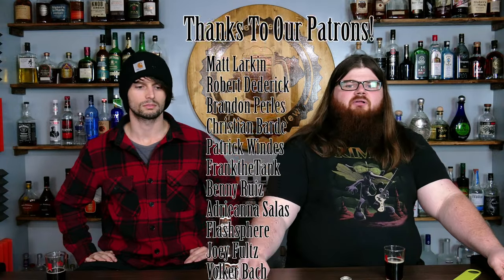Shiner Candied Pecan Porter Review!